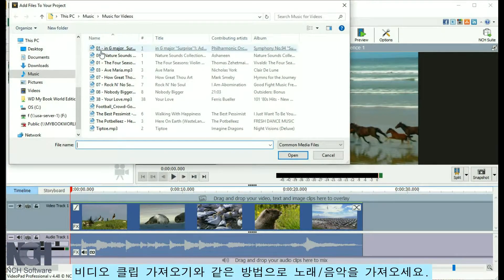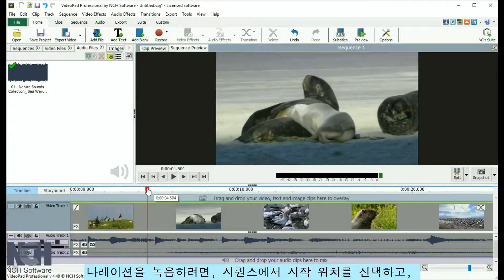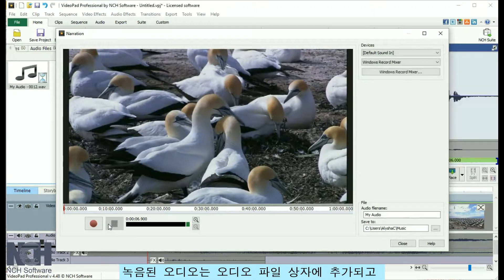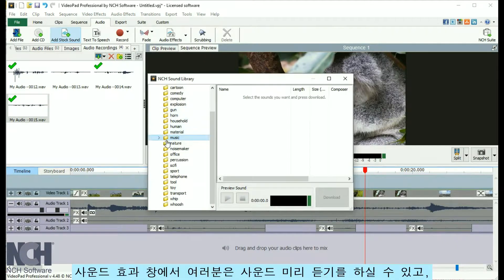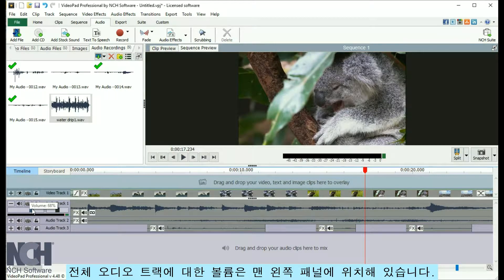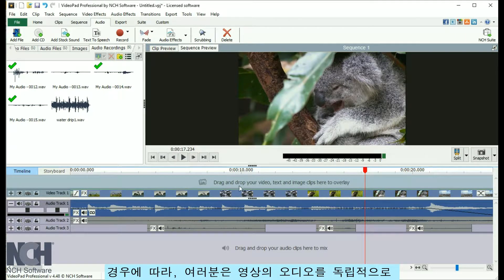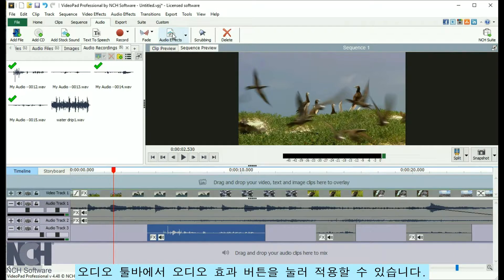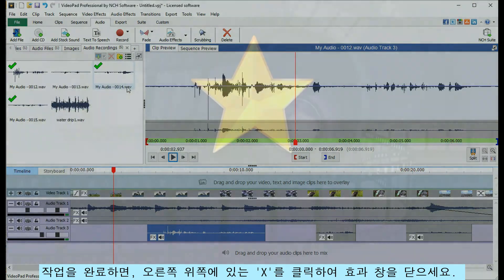VideoPad 동영상 편집기 - 동영상에 오디오/나레이션 추가하기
이 튜토리얼에서는 오디오 가져오기, 나레이션 녹음하기, 사운드 효과 라이브러리에 사용에법을 알려드립니다.

더 많은 VideoPad 동영상 편집 튜토리얼을 보려면 , 여기를 방문하세요

VideoPad 사용법에 관해 도움이 필요하세요?